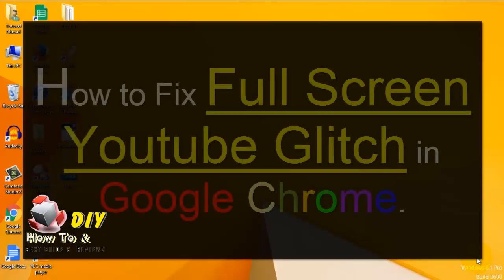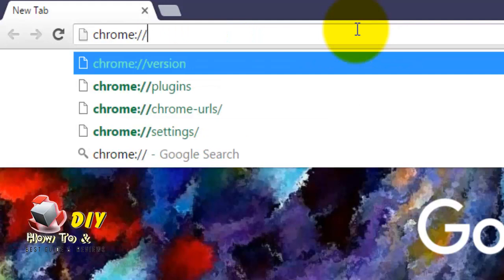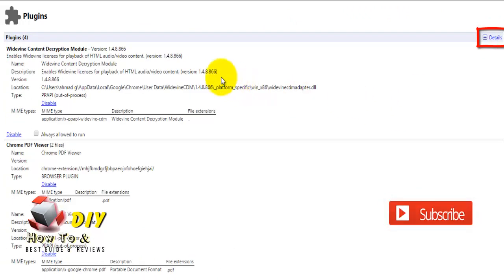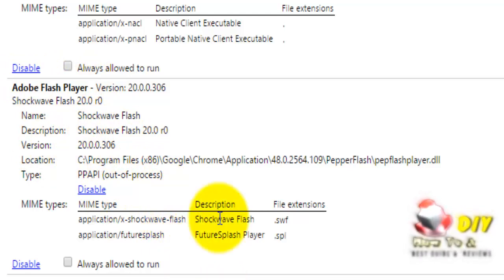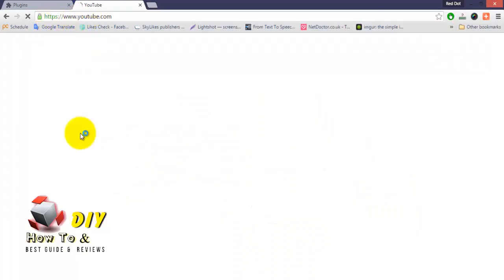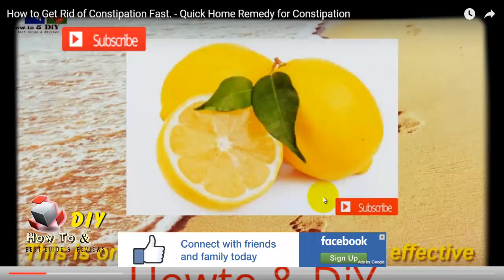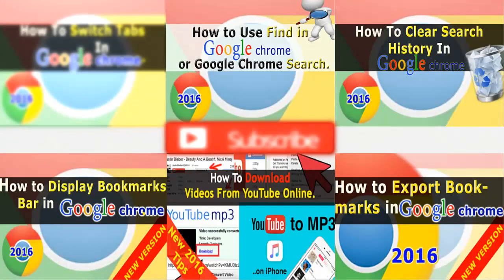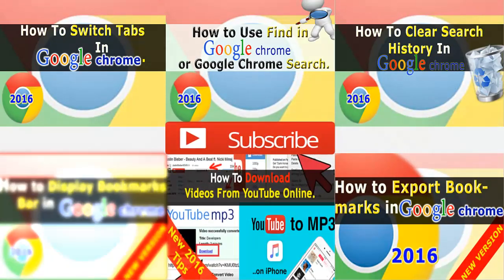How to Fix the Google Chrome YouTube Fullscreen Glitch - Google Chrome Shortcuts # 7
If you watch YouTube on the Google Chrome internet browser, full-screening a video sometimes results in ugly white space around the edges instead of an enlarged video. The bug seems to be less common in more recent Chrome versions, but until the exact cause is pinned down by Chrome developers, you can sidestep the issue by enabling a different version of the Flash plugin. For More Info Watch Full Video.